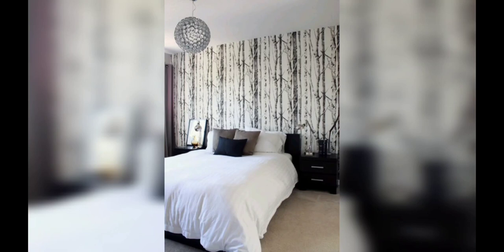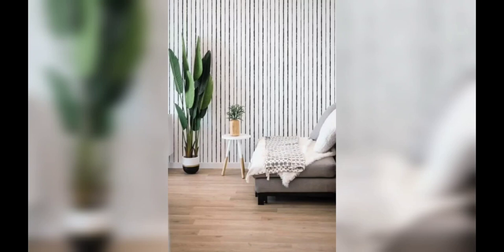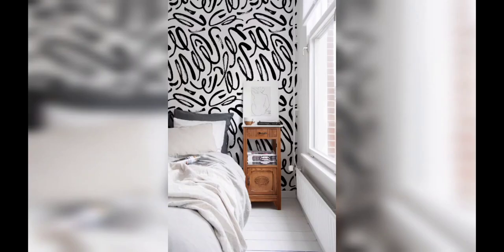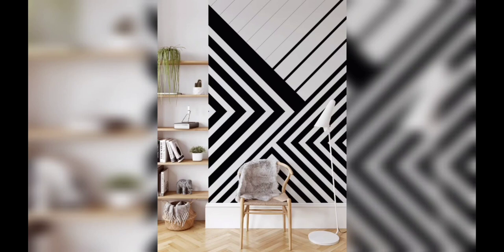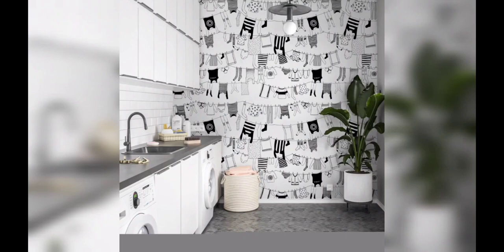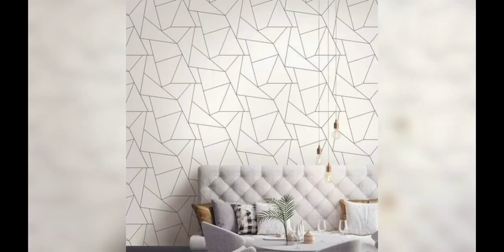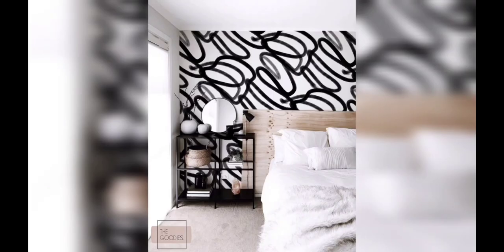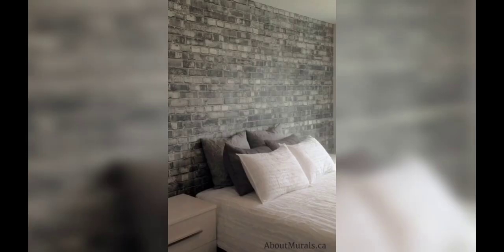Black and White Bedroom Wallpaper Ideas | Timeless Elegance and Sophistication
Discover the allure of black and white bedroom wallpaper ideas in our captivating video. From bold geometric patterns to delicate florals and textural designs, we showcase 10 inspiring ideas to transform your space into a monochrome masterpiece. Embrace the power of contrast, create visual impact, and infuse your bedroom with timeless elegance and sophistication. Whether you prefer a clean and contemporary look or a playful eclectic vibe, our expert tips will guide you towards creating a black and white haven that stands the test of time. Watch now and unlock the secrets of monochromatic design in your bedroom.